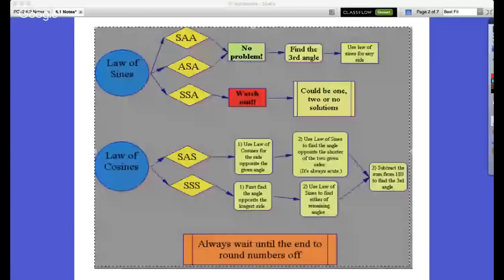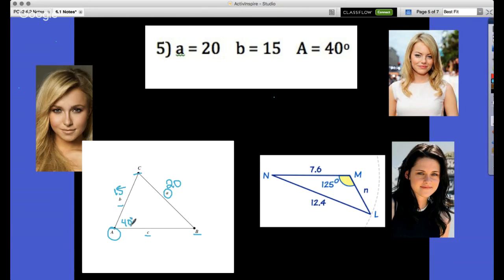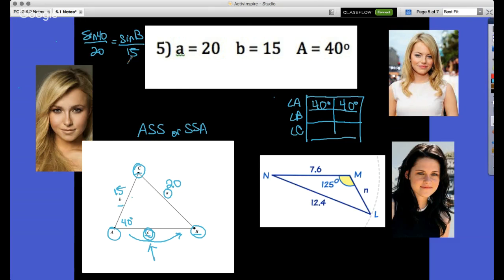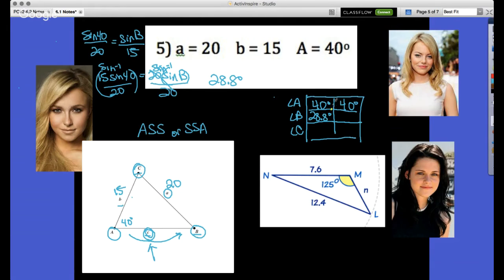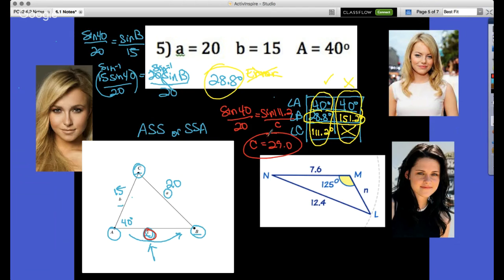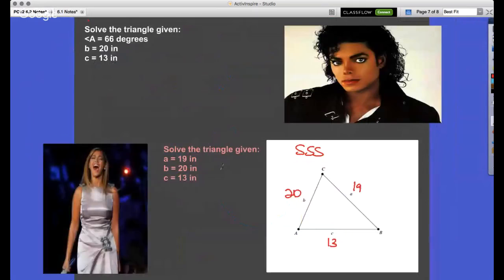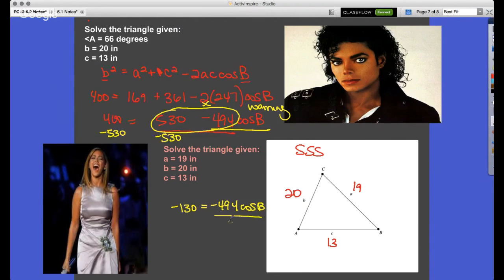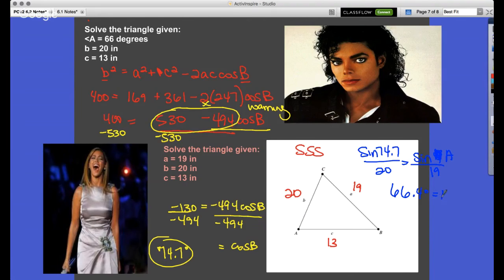Precal12: Review Quiz for 6.1-6.2